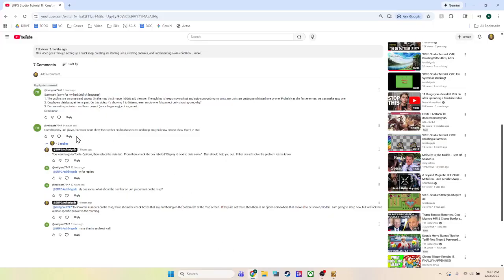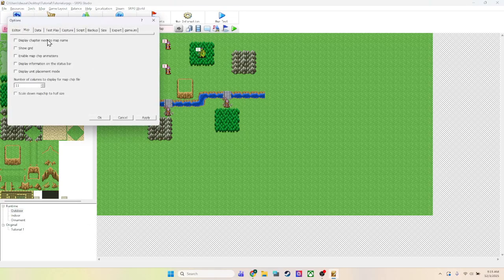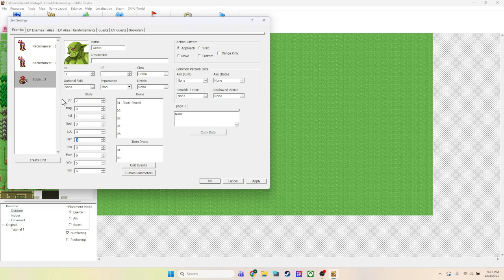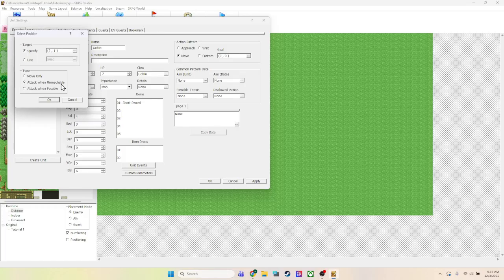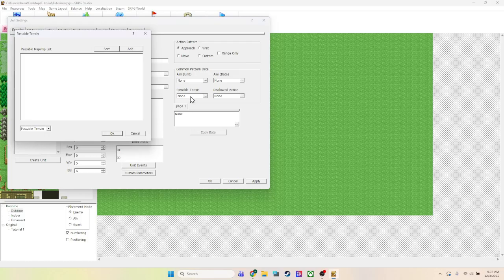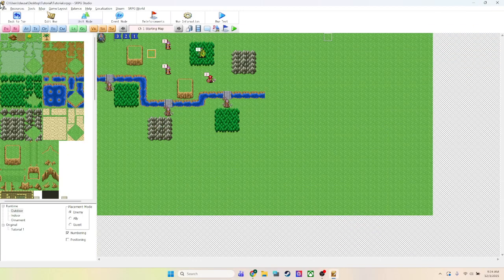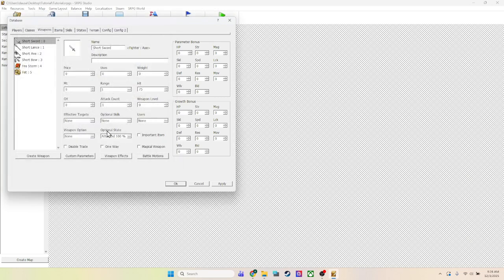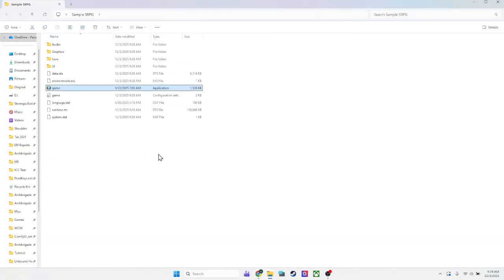SRPG Studio Tutorial IIIx: Answering Questions for Tutorial III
In this video we answer some questions from a viewer in regards to displaying unit and map IDs, modifying units difficulty, and finally changing configuration settings in our project.

(Apologies for the messed up aspect ratio.  SRPG studio can be weird with recording.)